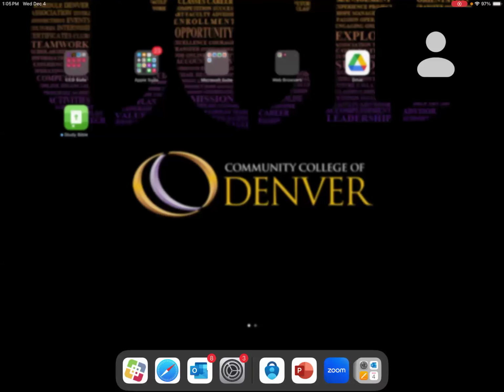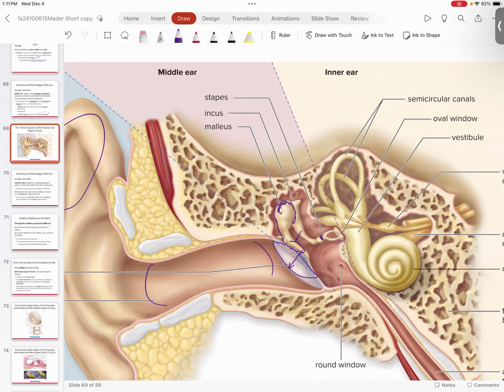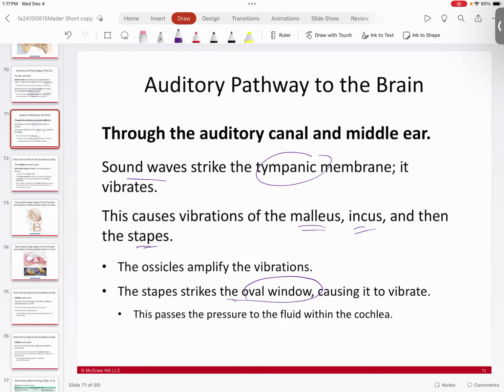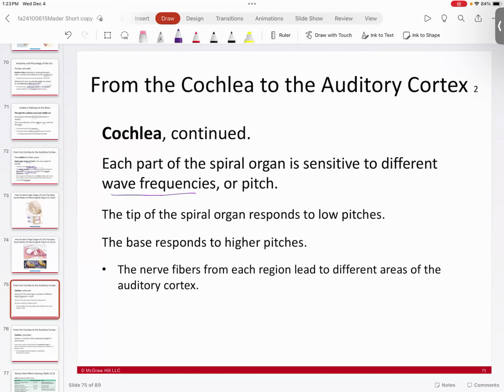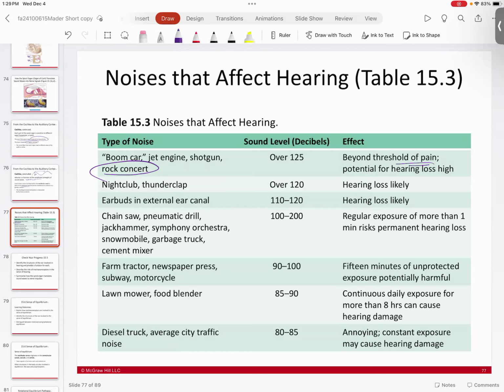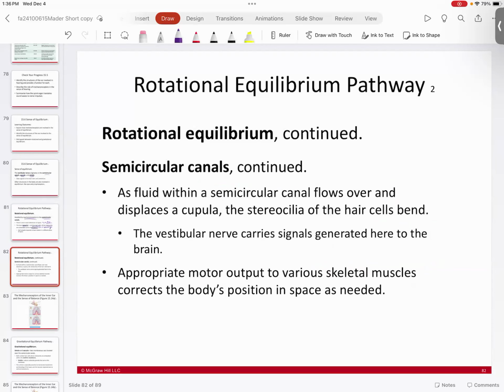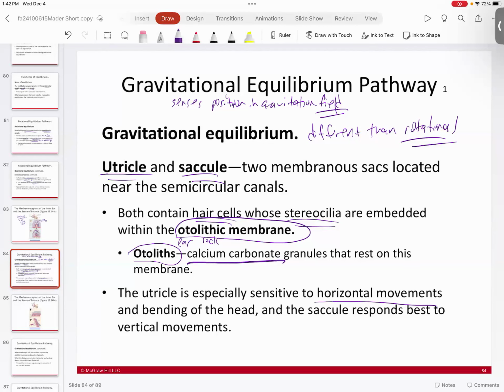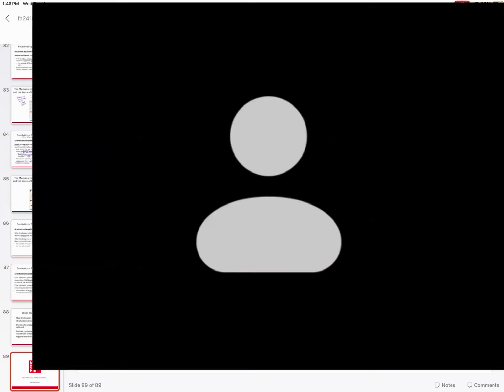GMT20241204 200524 Recording 1920x1440